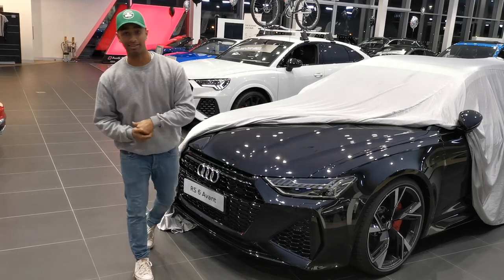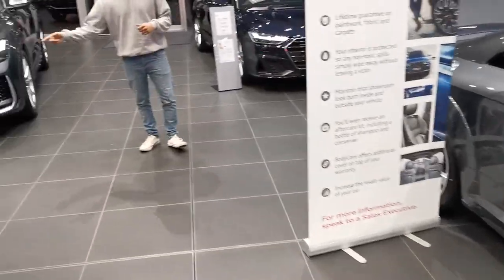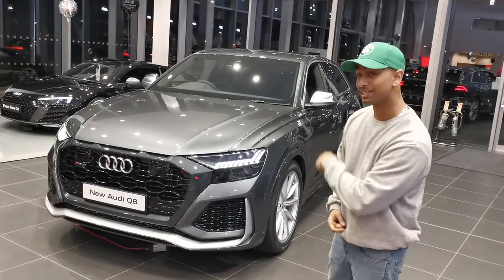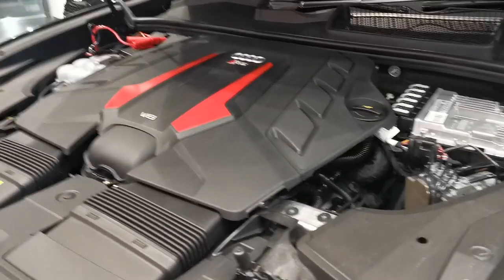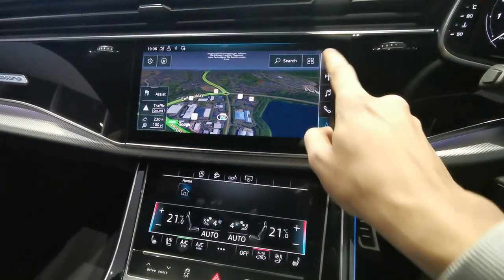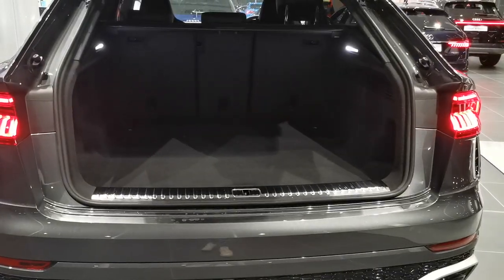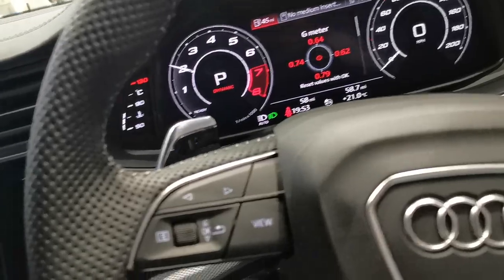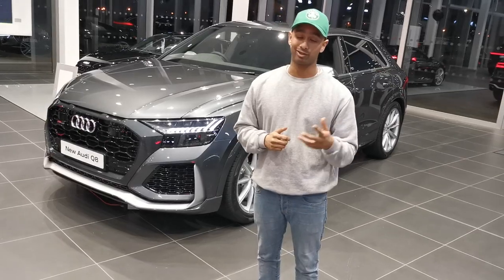Audi RSQ8 First View - Exterior, Interior and Exhaust Sound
This is the new AUDI RSQ8. Doing a walk around of the exterior and interior. Tell you what is available and which model to choose when ordering one.